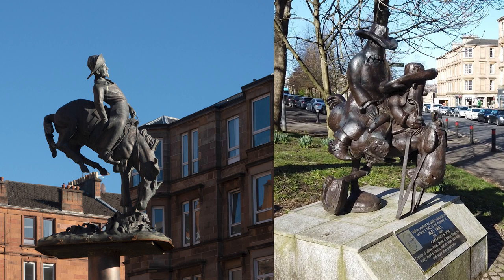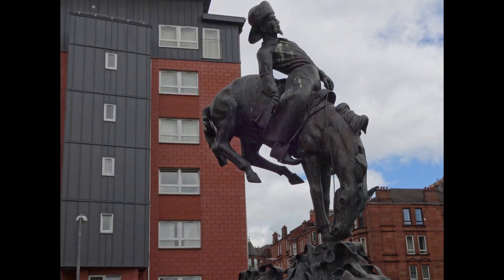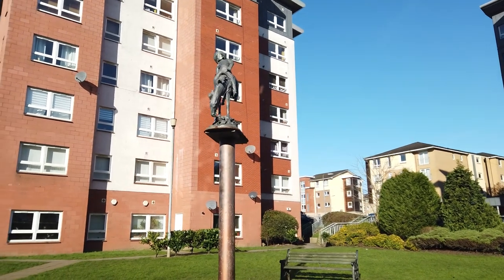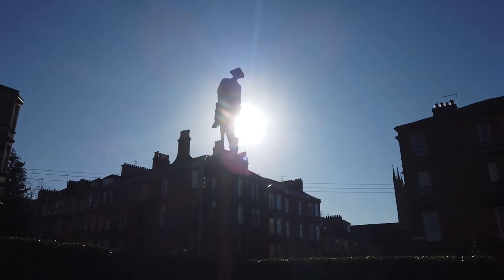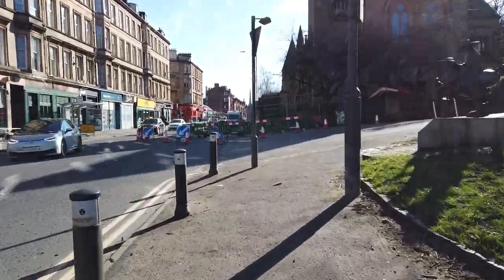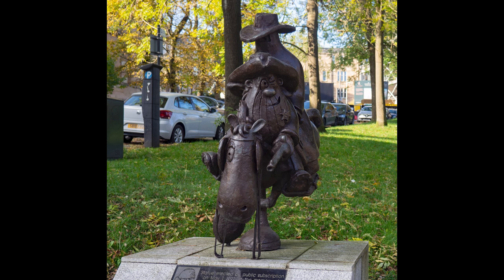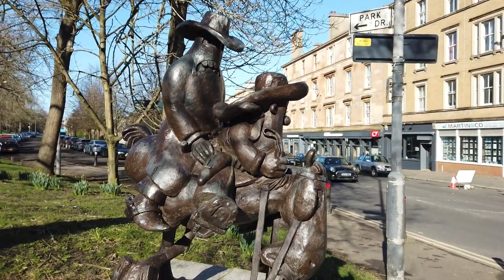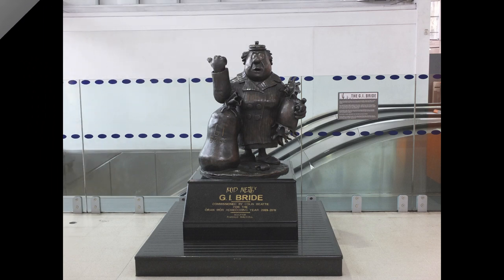Little Wanders 5: Two Cowboys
A little wander around Glasgow - each 'end' of Glasgow has its own cowboy statue. We went and had a look at them.

1 - Fast by Lloyd Rodgers